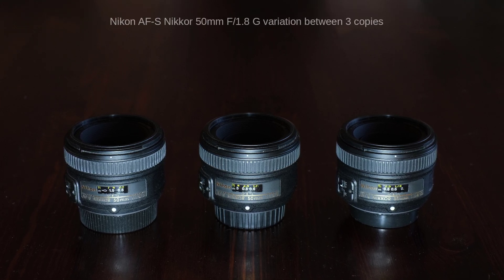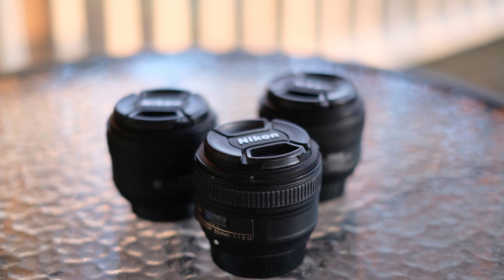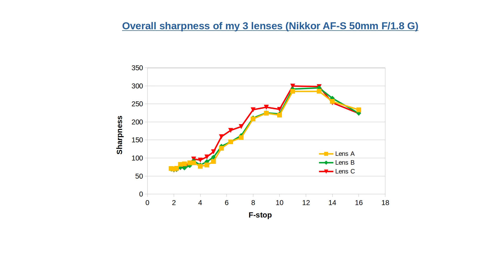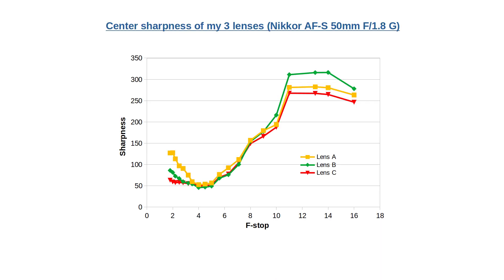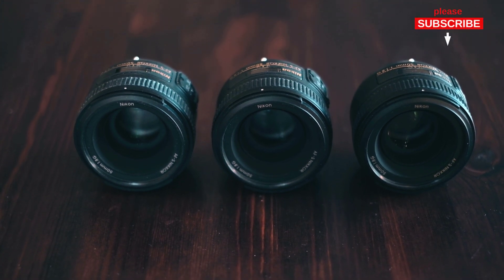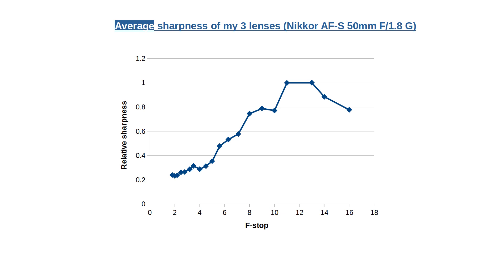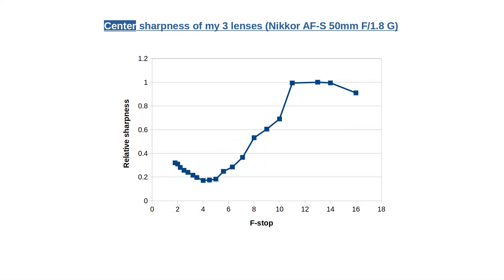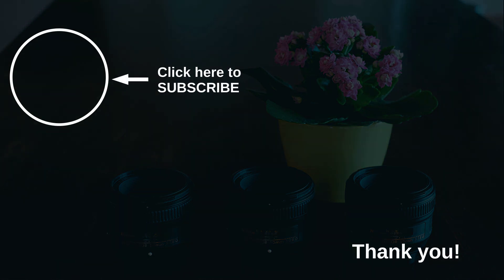Nikon AF-S 50mm F/1.8 G – VARAITION between copies (sweet spot, sharpness)!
I recently made a video where I compared the sharpness differences of 3 copies of Nikon AF-S Nikkor 50mm F/1.8 G at F4.5. I saw large differences and now I’m investigating this further. I’m determining sharpness profiles for 3 copies of Nikon AF-S Nikkor 50mm F/1.8 G. I’m also looking at lens center sharpness and corner sharpness separately and determine the sweet spot for Nikkor 50mm F/1.8 G.

Chapters (click to jump):
00:00 Nikon AF-S 50mm F/1.8 G
00:44 Experiment
01:45 Total sharpness
02:26 Center sharpness
02:55 Corner sharpness
03:17 Conclusions
03:53 Total sweet spot
04:46 Corner sweet spot
05:08 Center sweet spot
05:47 Summary

PR_143